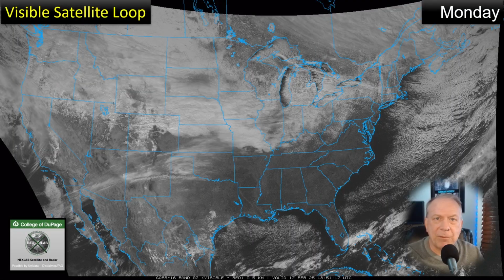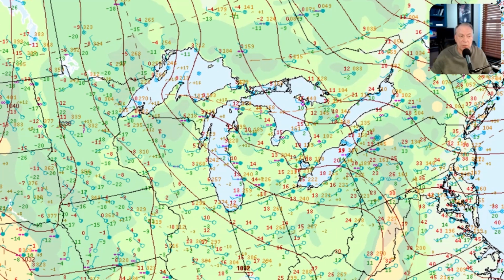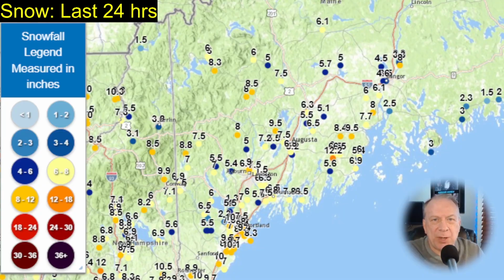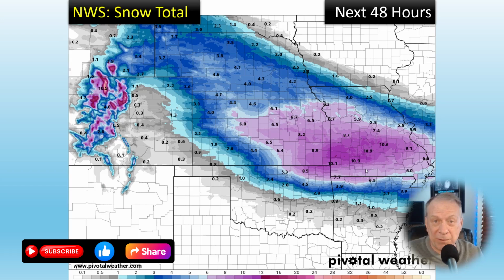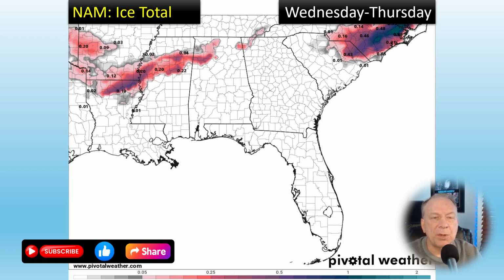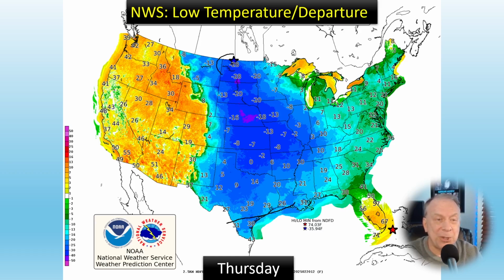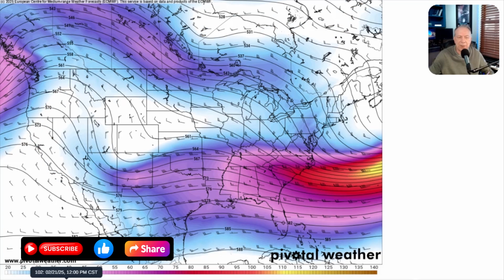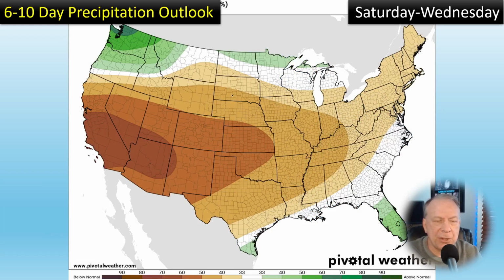EXTREME WINTER! Bitter cold, more heavy snow, some freezing rain.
The primary purpose of “Weather To Watch” is to give viewers a “Heads Up” for significant or changing weather patterns in the U.S.

Significant weather includes anything that is a threat to life or property. This can also be extended to include travel, economic or infrastructure concerns.

It will also give a general review of weather the day it is published.

Because of my experience as a broadcast meteorologist and weather educator, you can also look forward to deeper explanation of how weather and forecasting works.

Various NOAA and NWS resources too.